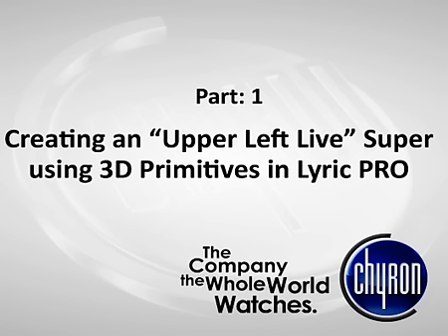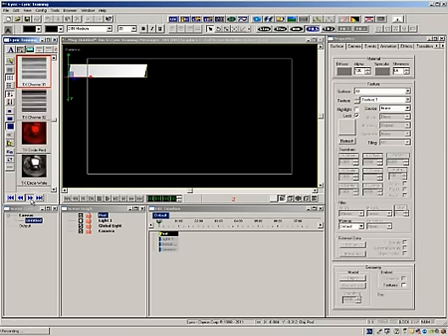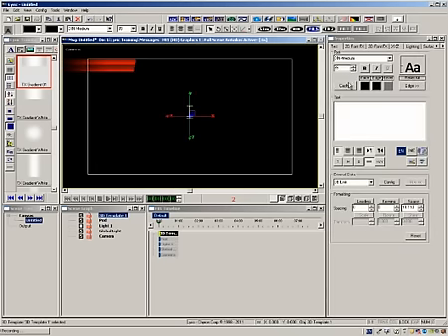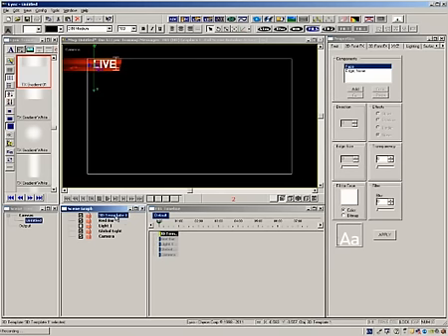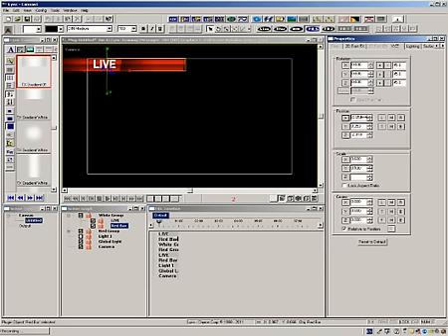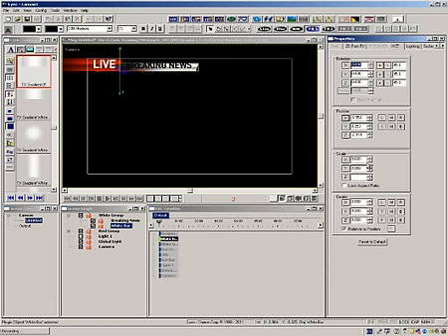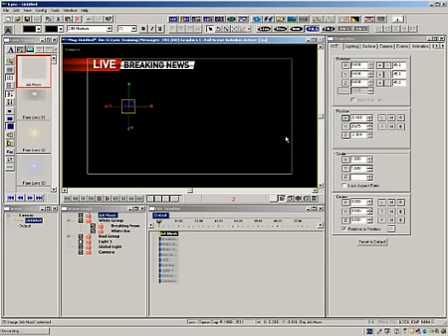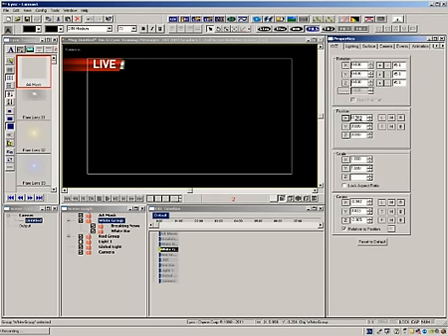LyricX - Tutorial (2011) - Creating a Live Super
In this tutorial, you will learn how to create an upper left Live Super using the 3D primitives that are standard in LyricX!